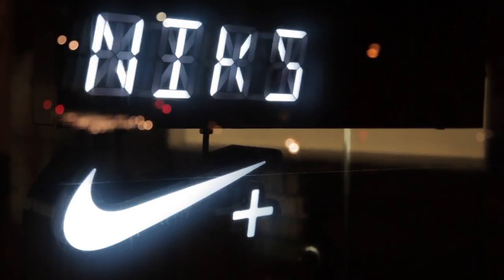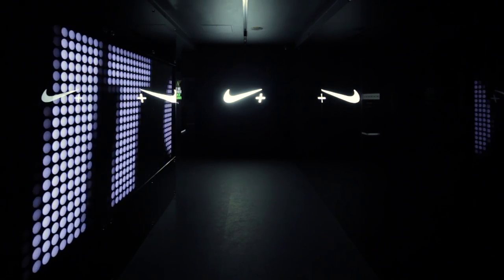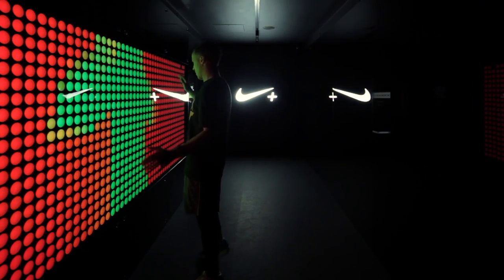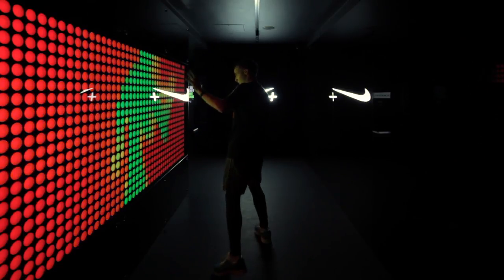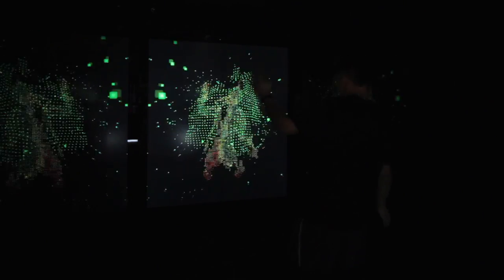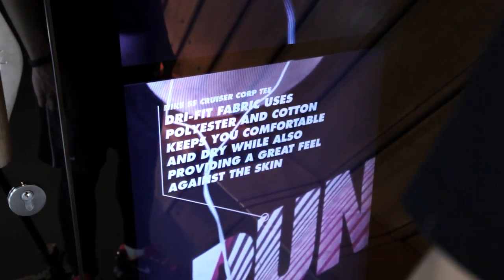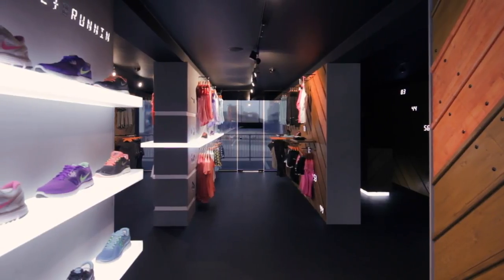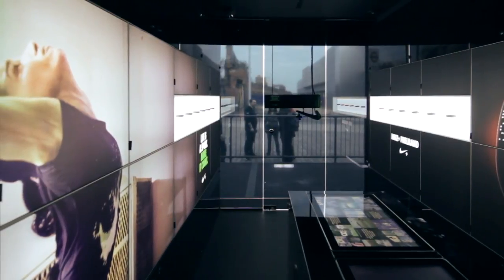NikeFuel Station at Boxpark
Nike's global creative director Andy Walker gives us a tour of the new NikeFuel Station at Boxpark in east London in this interview that we filmed for the sports brand. The store combines digital technology with physical retail, including a wall that changes colour in order to chart the presence of a human body, digital avatars in place of mannequins and augmented-reality display systems to showcase product features.